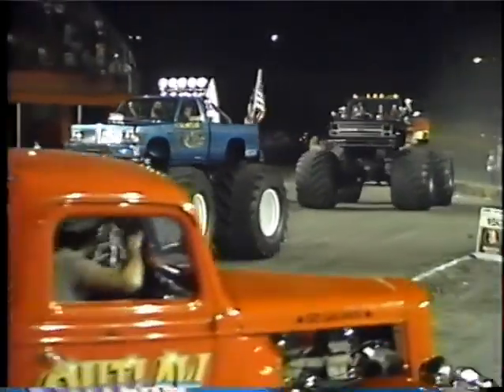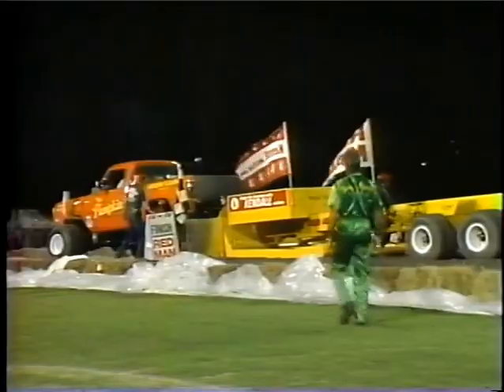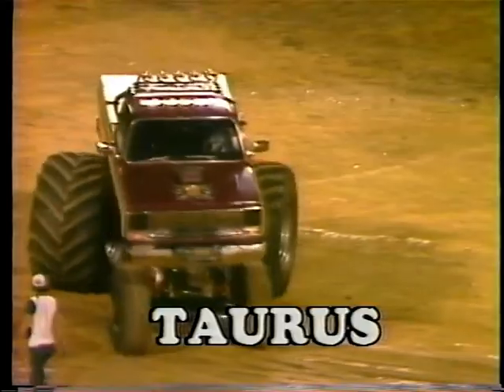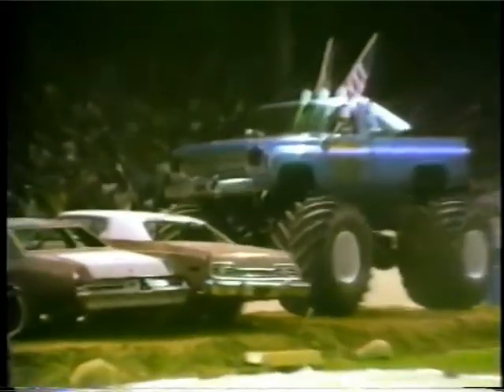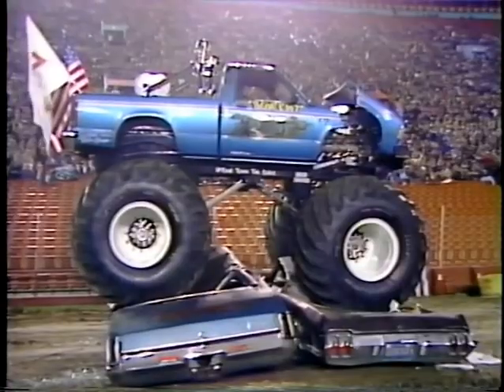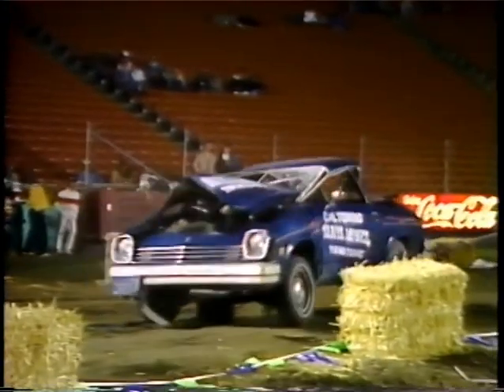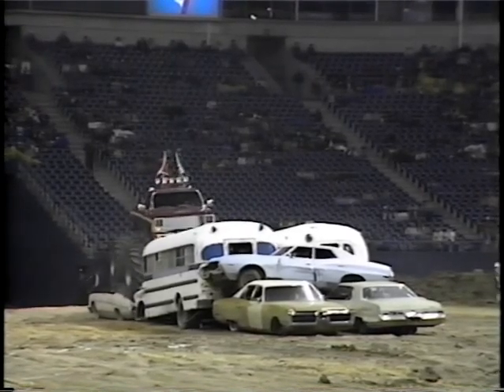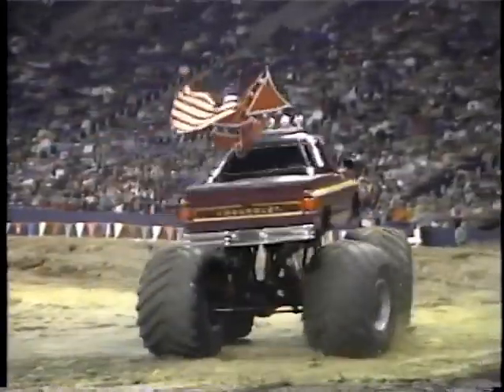Monster Mania 1986 HQ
Here is some big boys with big toys the classic Monster Mania from 1986 in full and excellent quality